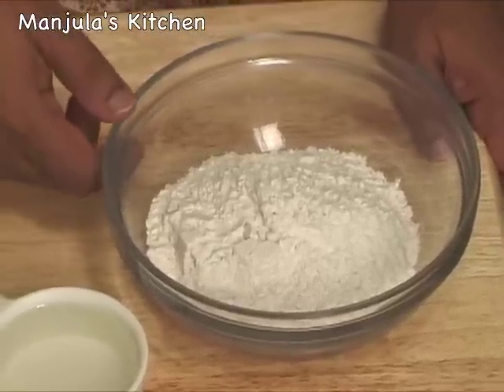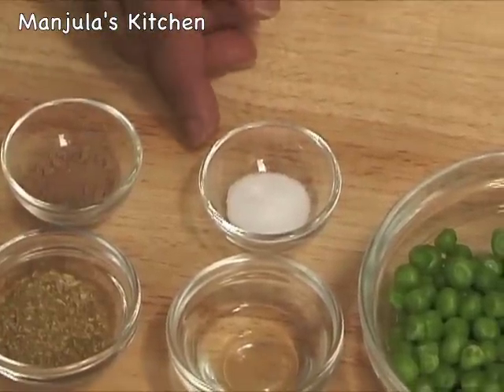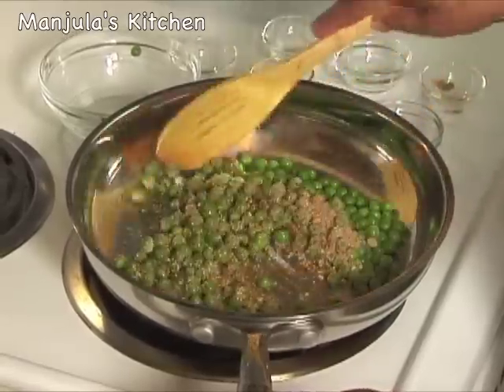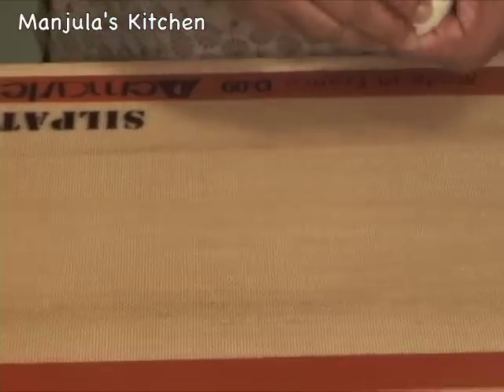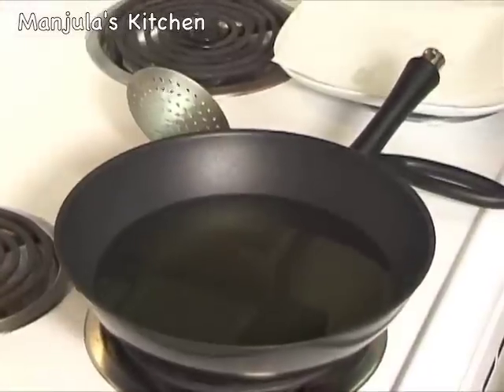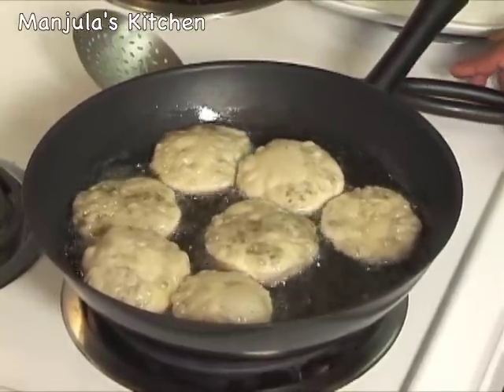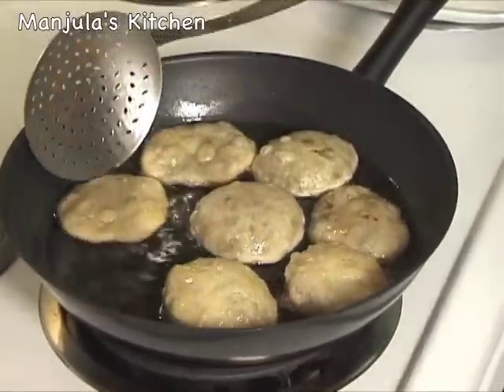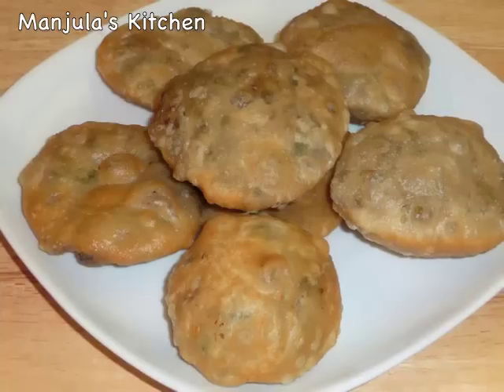Matar Kachori (Spicy Puffed Pastry) Recipe by Manjula, Indian Vegetarian Gourmet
For crust:
1 cup All Purpose flour (plain flour or maida)
¼ teaspoon salt
2 tablespoons oil
Approximately ½ cup chilled water

For filling:
1 cup green peas
1 teaspoon oil
1 tablespoon coriander powder (dhania)
1 teaspoon fennel seed powder (sonf)
1 teaspoon red chili powder
1 teaspoon shredded ginger
½ teaspoon mango powder (amchoor)
½ teaspoon salt (adjust to your taste)

of delicious recipes on Amazon by Manjula.